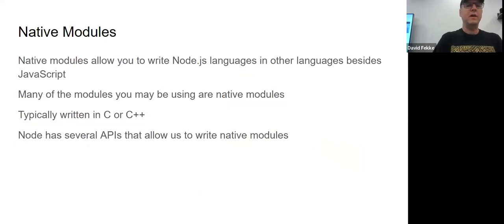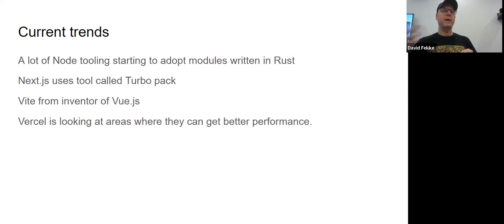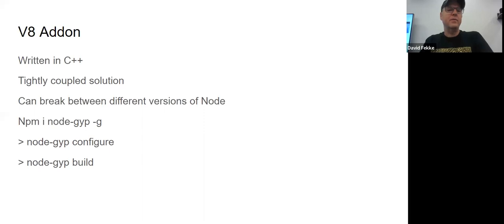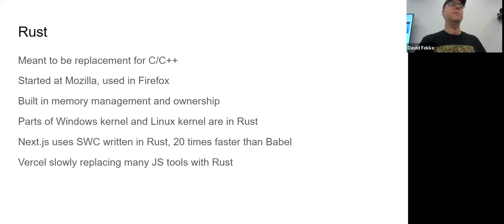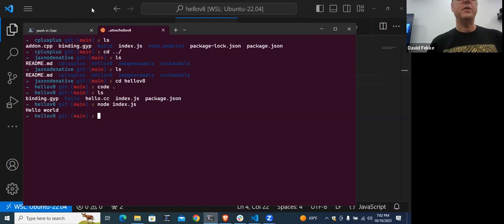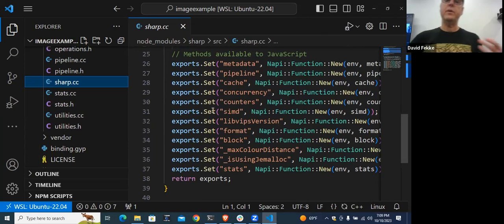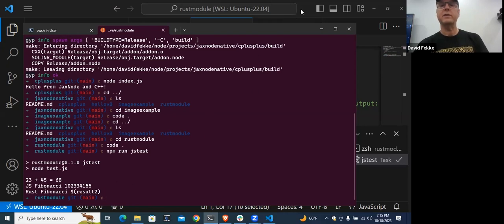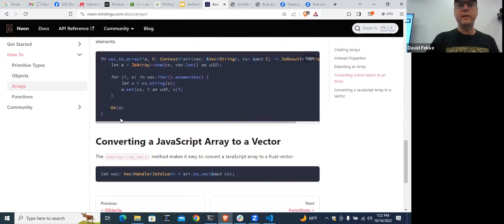Native Node.js Addons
This is a quick intro into how to leverage native code into Node.js as native modules.